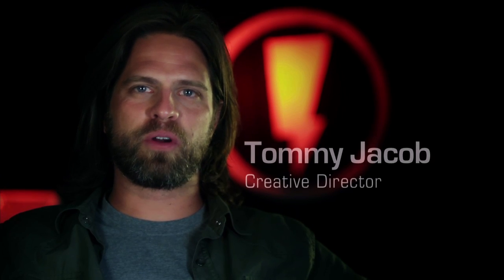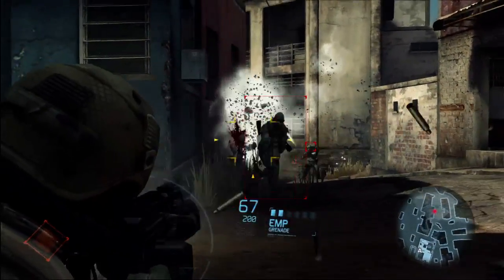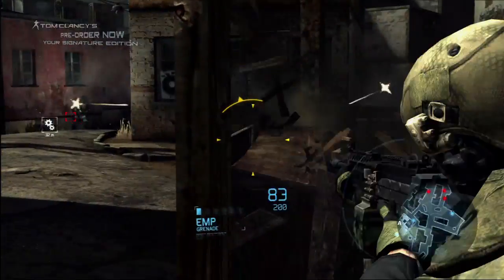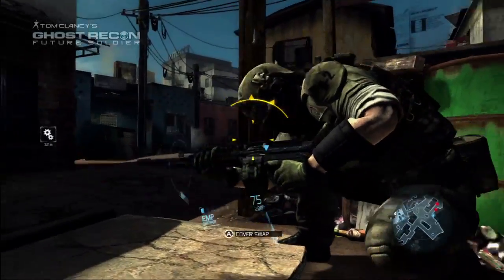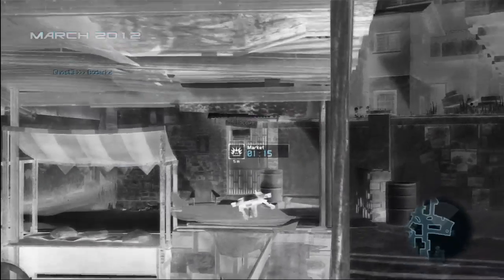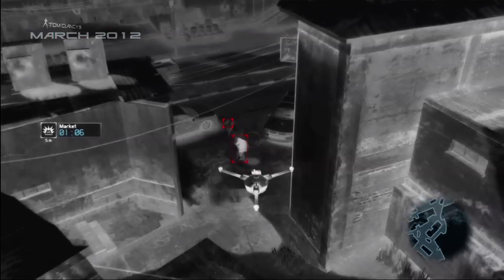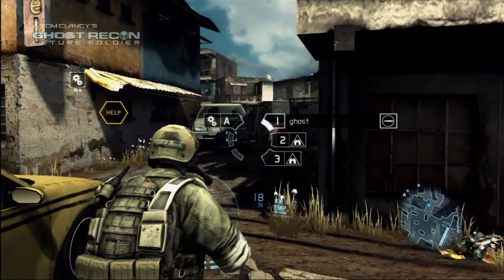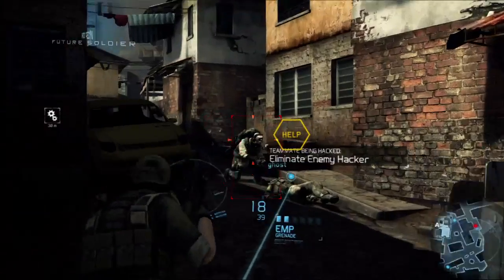Ghost Recon Future Soldier Multiplyer trailer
- All rights on this belong to Ubisoft.

Primo trailer multiplayer per Ghost Recon Future Soldier !